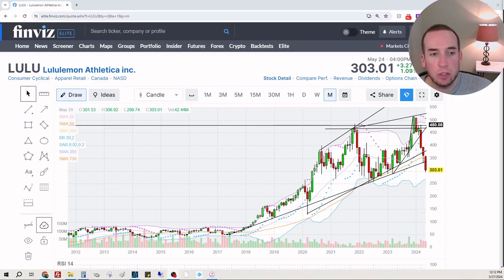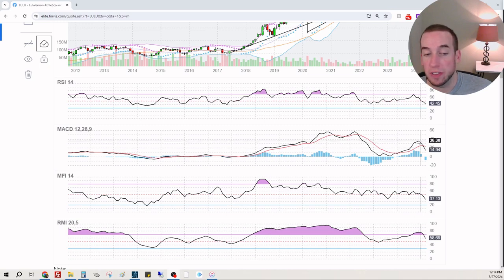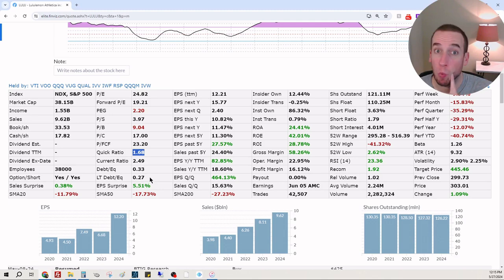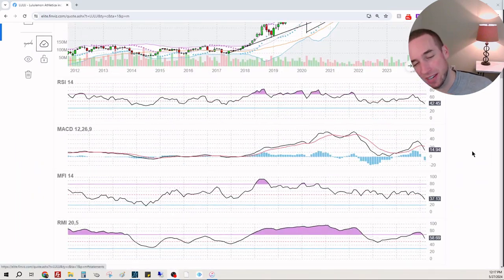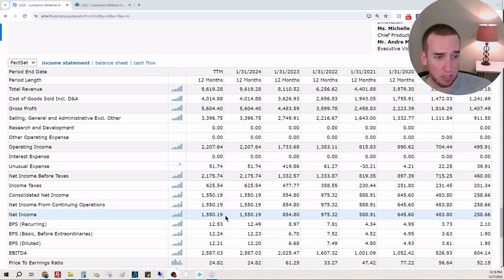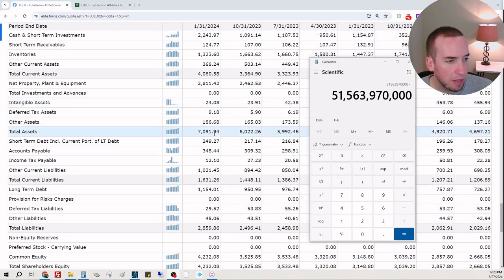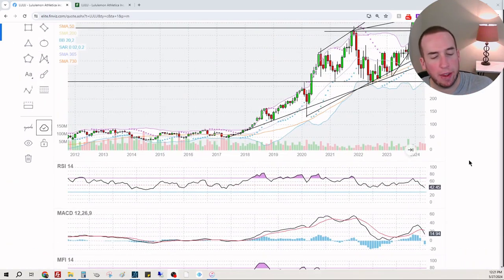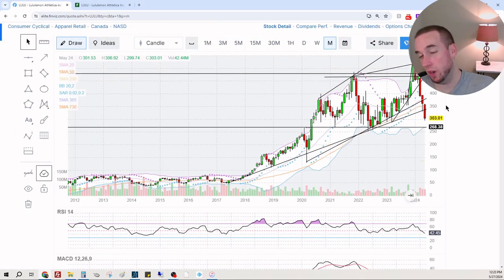Lululemon Weakness - LULU Earnings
In today's episode, I discuss Lululemon, $LULU